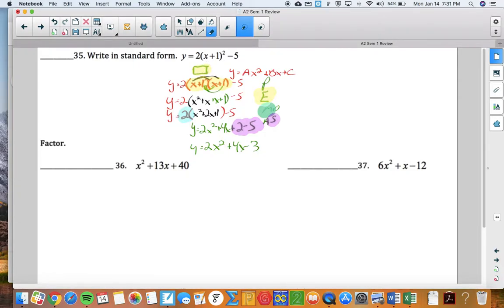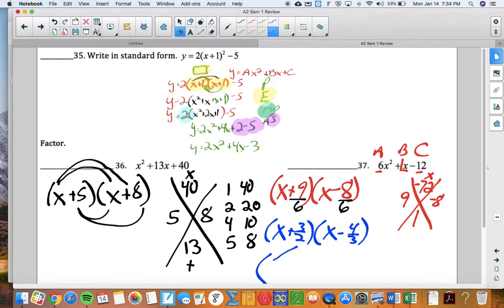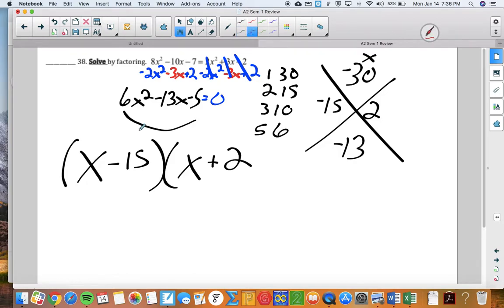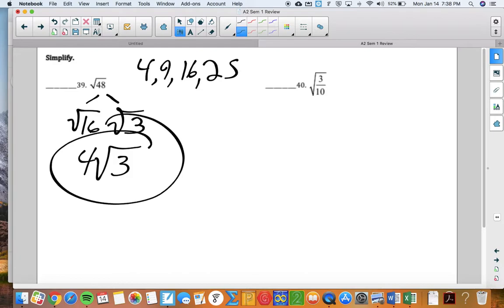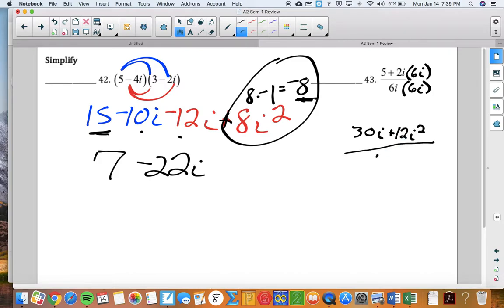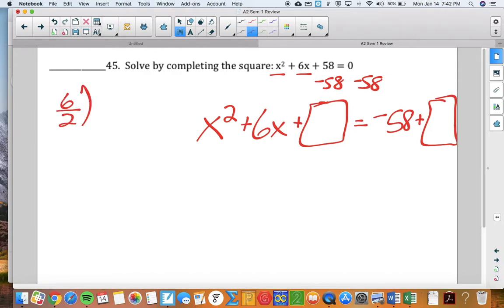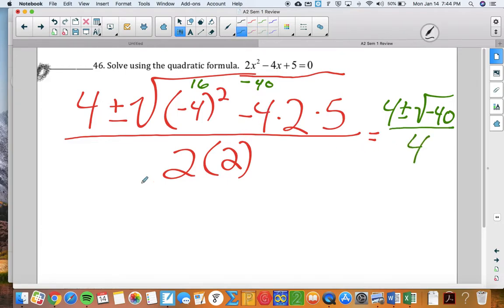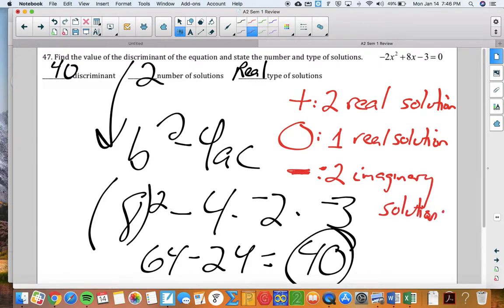A2 Sem 1 Rev #36-46